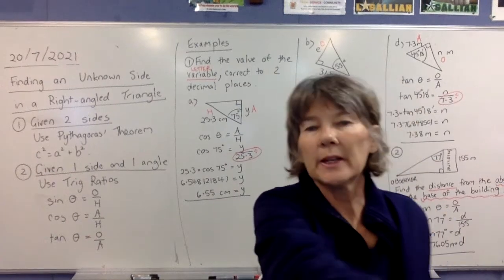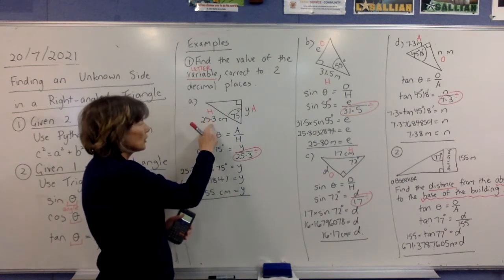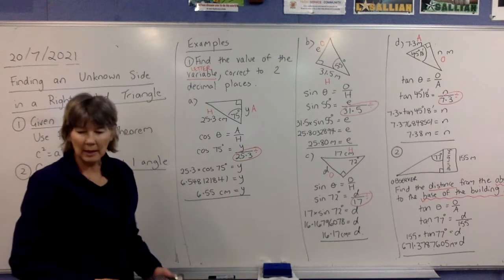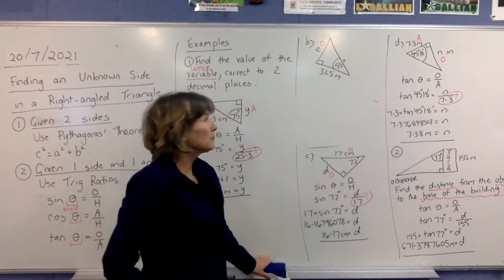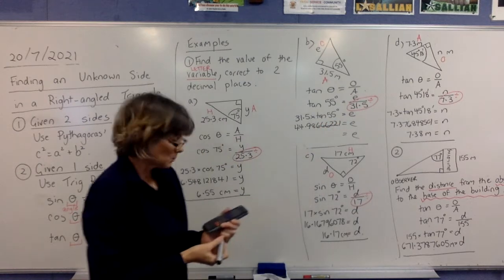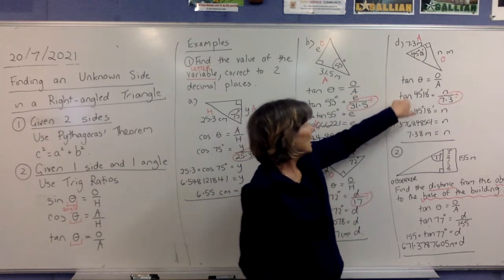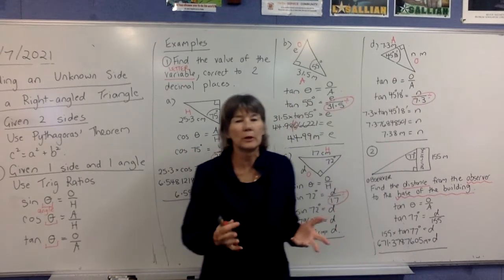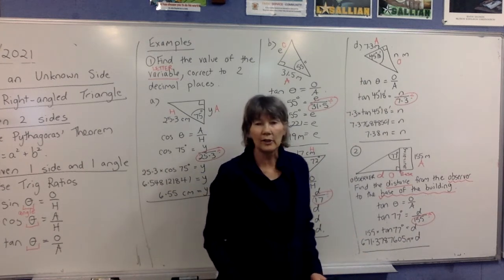Finding an Unknown Side in a Right angled Triangle - Video 1 (of 2)